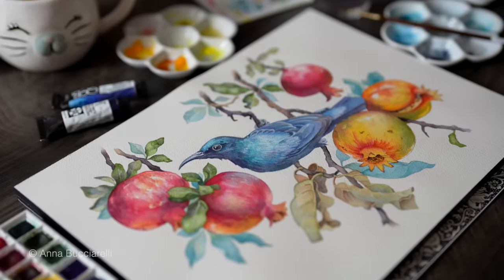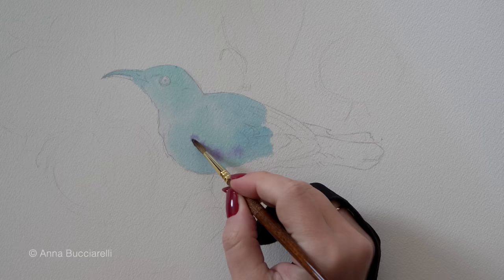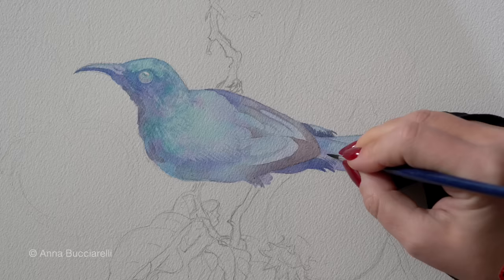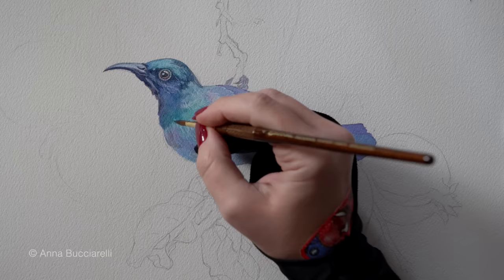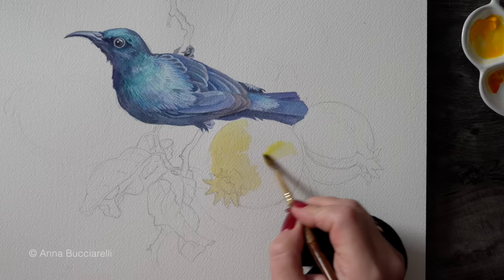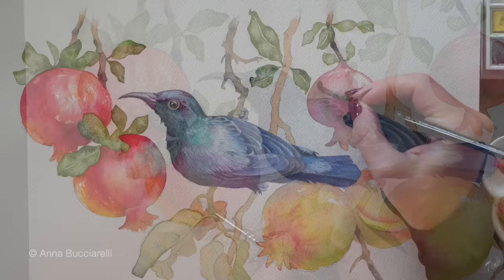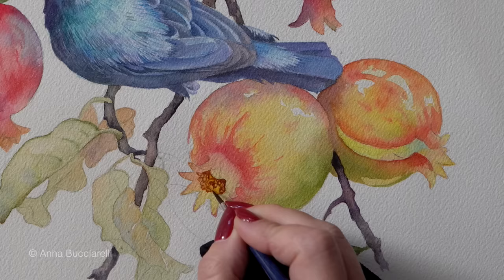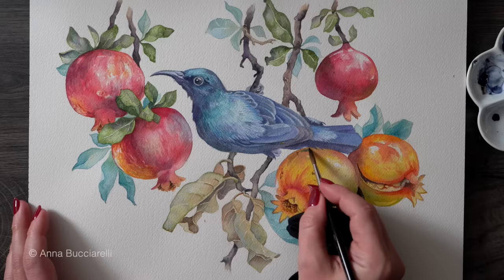Which color to start with? Underpainting Tips for Realistic Watercolor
🎨 MY WATERCOLOR SUPPLIES:
- PAPER: Arches cold pressed 140lbs block 10 x 14 inches
- BRUSHES: Escoda Chronos in various sizes
- GLOVE: Protective Glove/Smudge guard
🎨 COLORS USED:
- Dioxazine Purple QOR by Golden
- Phthalo Blue Green Shade - QOR by Golden
- Indigo - Daniel Smith
- Phthalo Turquoise - QOR by Golden
- Quinacrdone Coral - Daniel Smith
- Quinacridone Red - QOR by Golden
- Quinacridone Magenta - QOR by Golden
- Burnt Sienna from Winsor & Newton
- Hansa Yellow Deep - Daniel Smith / Diarylide Yellow - QOR
- Green Apatite Genuine - Daniel Smith
- Sap Green - QOR by Golden